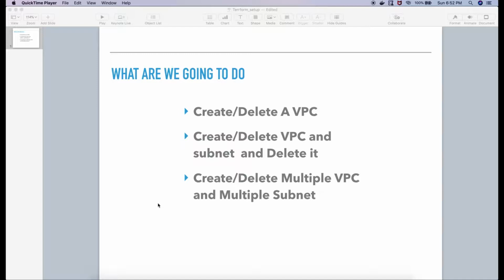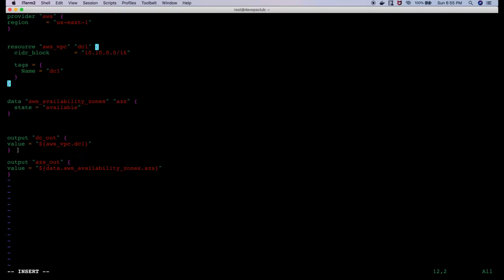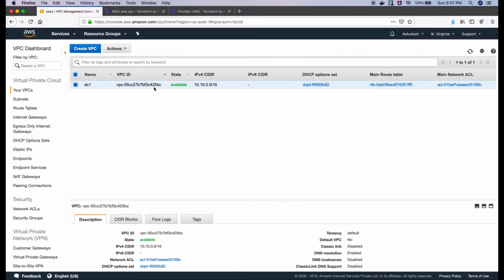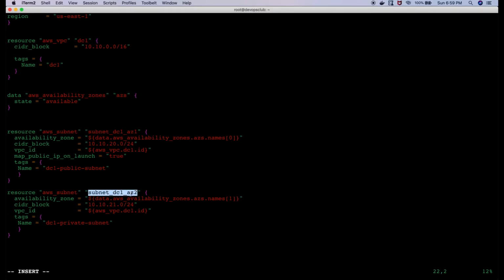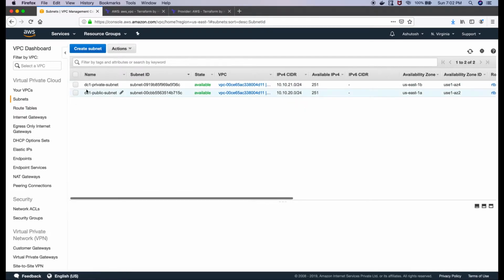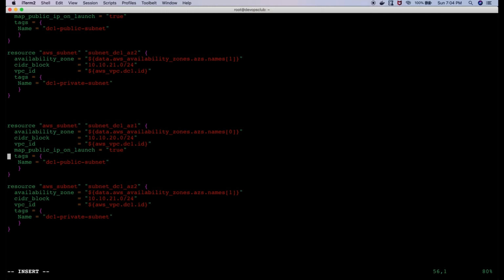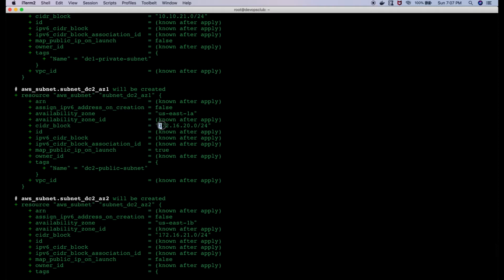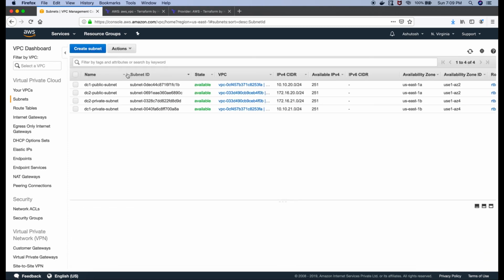AWS Terraform Tutorials | part 2 - Creating single/multiple VPC and Subnets with terraform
In this section we will learn how to create VPC ans Subnets.

1) Create VPC and delete it.
2) Create VPC with Subnets.
3) Create Multiple VPC and multiple Subnets in it.